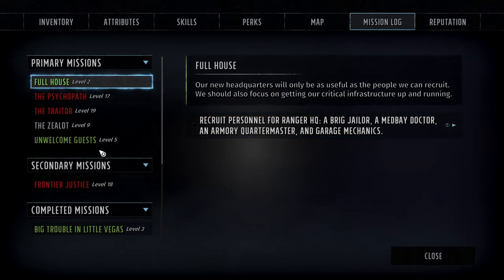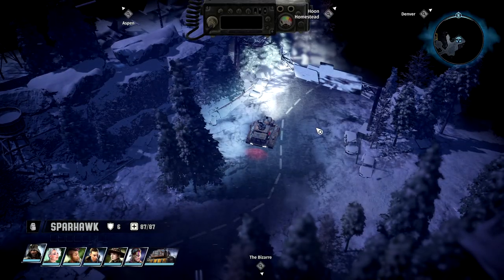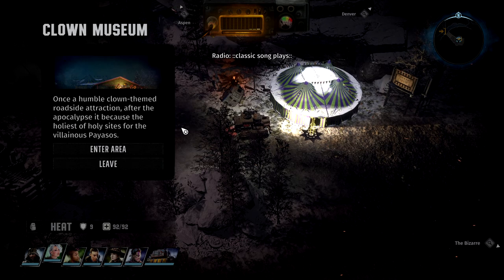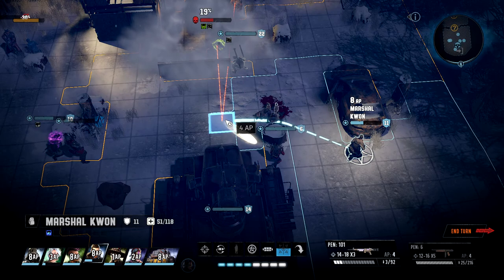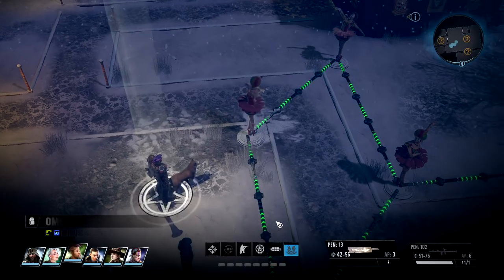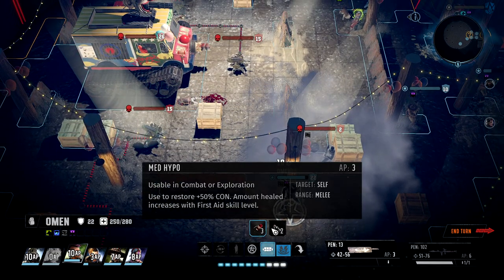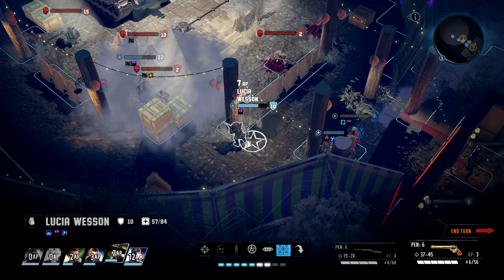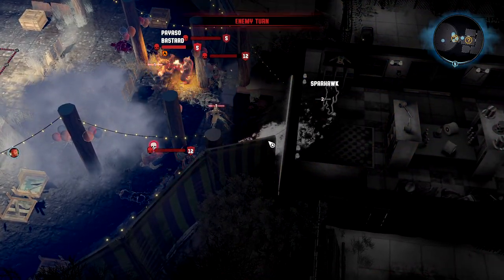Clown Town - Let's Play Wasteland 3 - 12 [Ranger - Blind - PC]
Wasteland 3! I can't wait to get into this fantastic looking RPG!

Developer Description:
In Wasteland 3 you take command of a squad of Desert Rangers, lawmen and women in a post-nuclear world, trying to rebuild society from the ashes. More than a century after the bombs fell, you’re fighting a losing battle to keep your beloved Arizona alive. Then the self-proclaimed Patriarch of Colorado radios, promising aid if you'll do a job he can only entrust to an outsider—rescue his land from the ambitions of his three bloodthirsty children.

You’re dispatched on a desperate quest from the scorching deserts to the snowy mountains to start from scratch, building a new base, finding a snow-worthy vehicle, training new recruits, and fighting your way through hostile frozen wastes. All the while, you'll have to decide who to trust in this land torn apart by corruption, intrigue, warring factions, crazed cultists, cutthroat gangs, and bitter sibling rivalries. Build a reputation for yourself by making decisions that will profoundly impact Colorado, its inhabitants and the story you experience. Will you be Colorado’s savior or its worst nightmare?

Wasteland 3 is a squad-based RPG from inXile entertainment, featuring challenging tactical turn-based combat and a deep, reactive story full of twists, turns, and brutal ethical decisions that will keep you hooked whether you’re a Wasteland veteran or new to the series. Create a squad of up to six Rangers and customize them with perks and abilities geared to your playstyle. You even get your own battle truck, which you can upgrade into a hardened war beast, bristling with weapons, to help mow down your enemies.